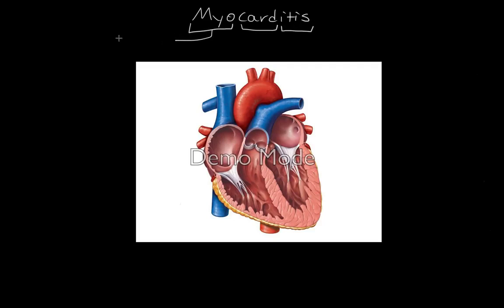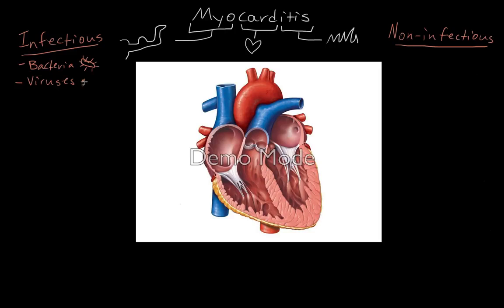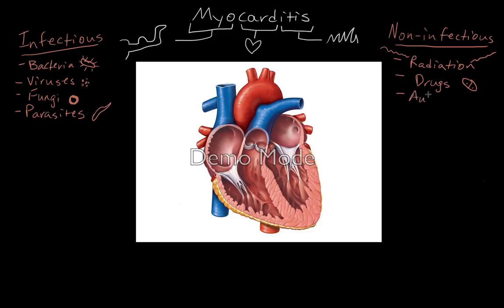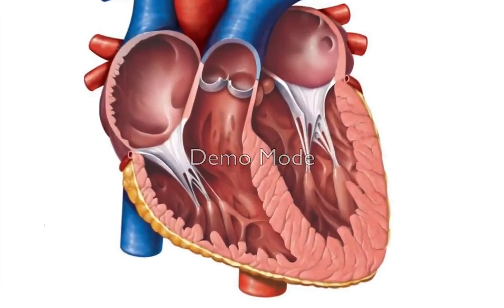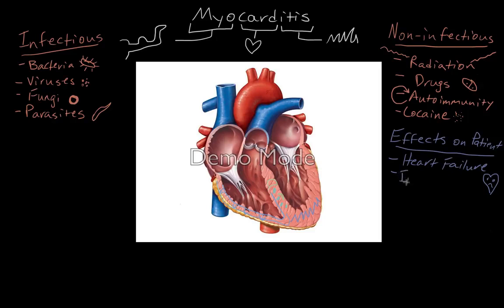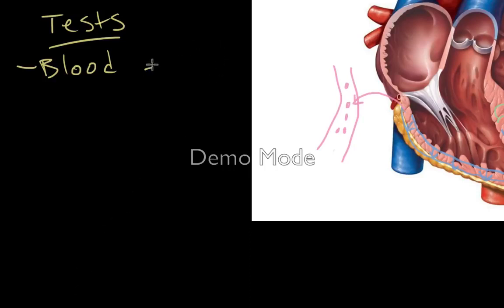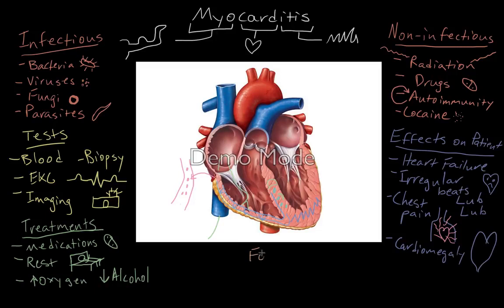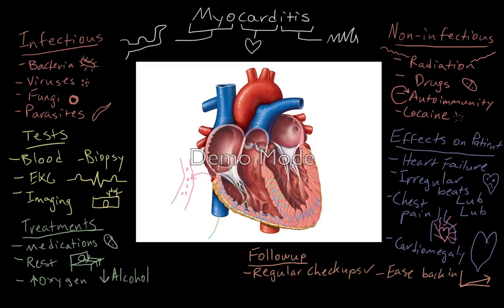Myocarditis: From Causes to Followup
Learn about myocarditis - causes, effects, tests, treatments, and followup.